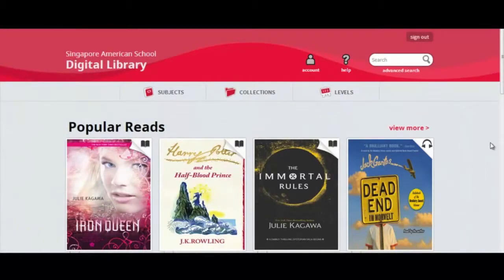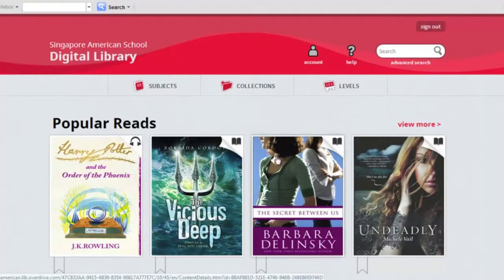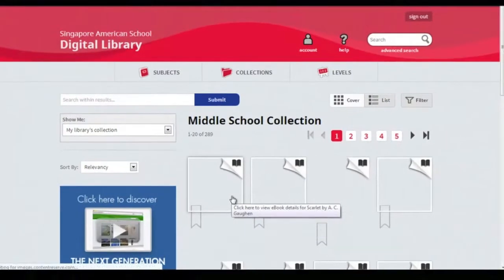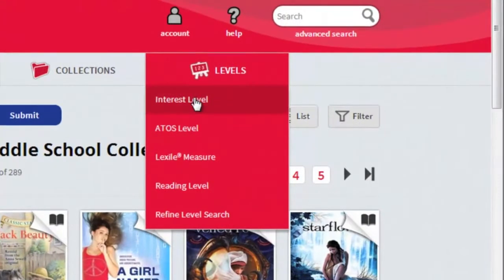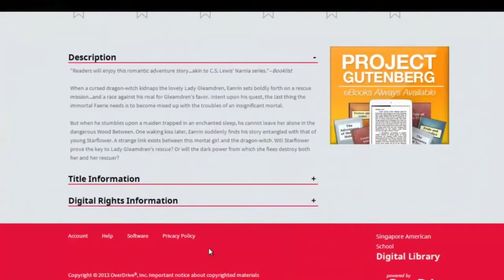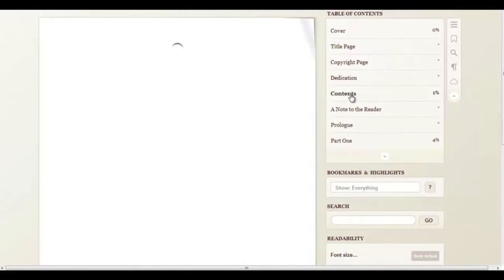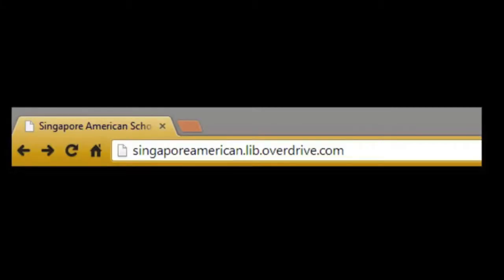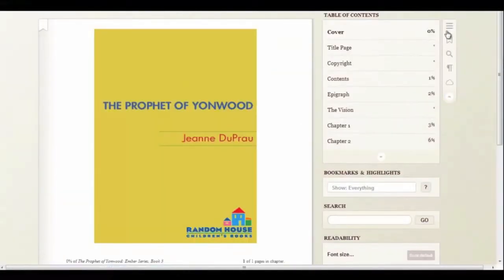Getting started with the SAS Digital Library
Learn how to quickly and easily access an ebook via the SAS Overdrive Digital Library.